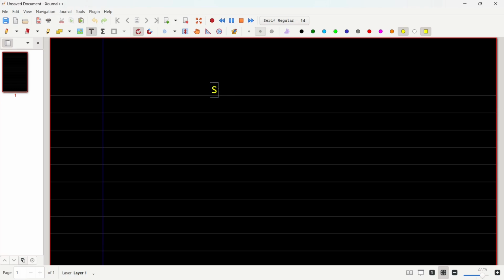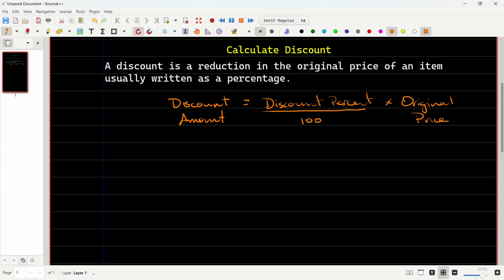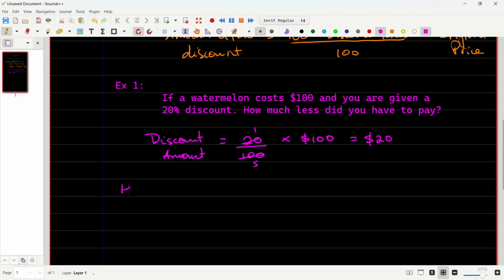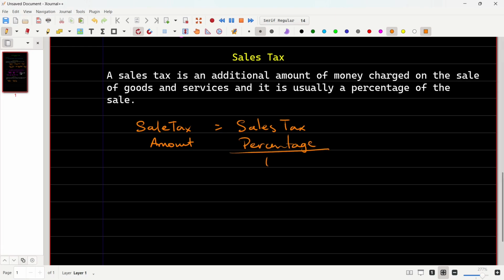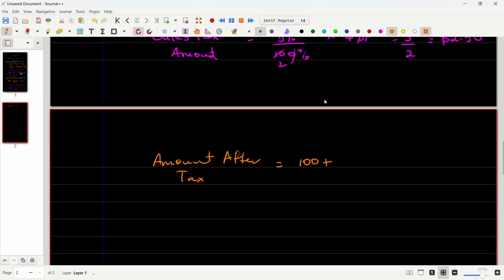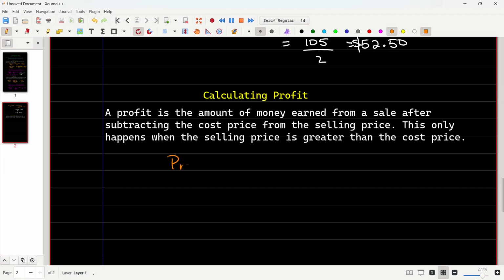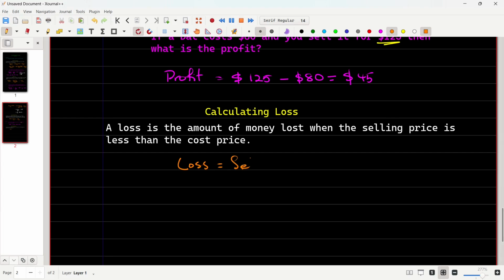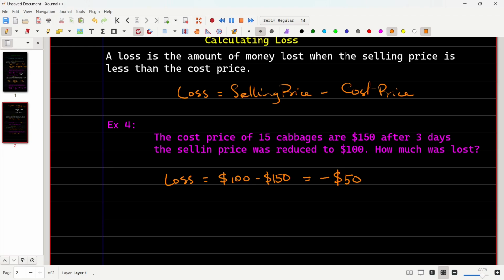CSEC Mathematics: Lesson 021 - Discount, Sales Tax, Profit and Loss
This lesson explains how to calculate discount, sales tax, profit and loss. It is the first lesson for section 2 of the syllabus.